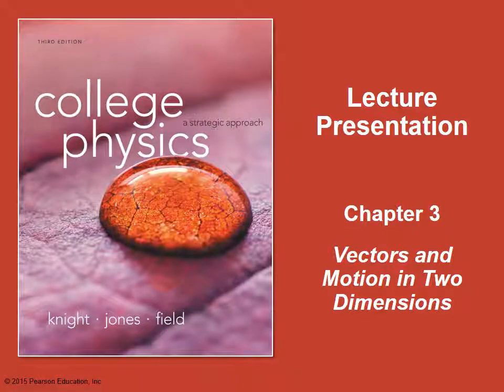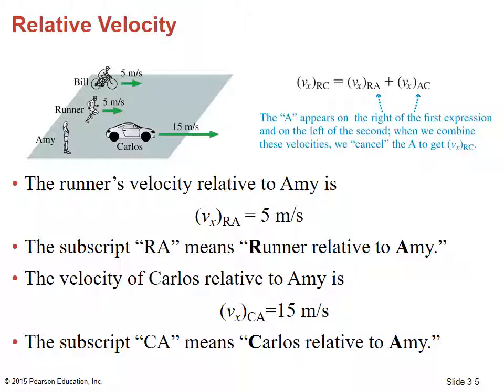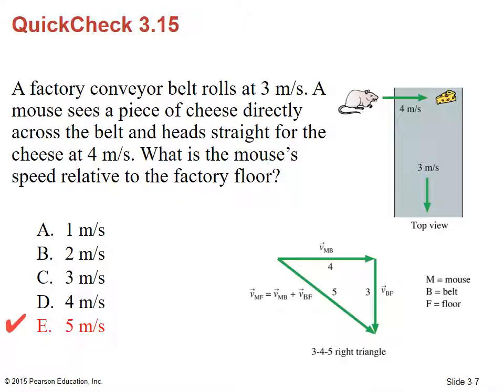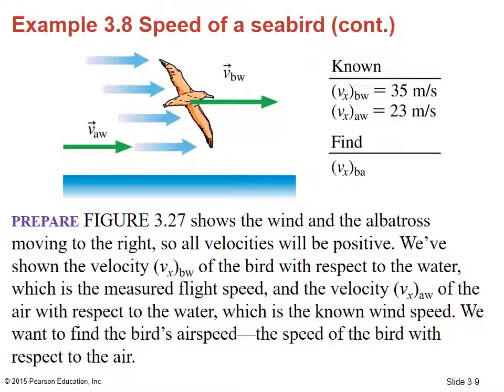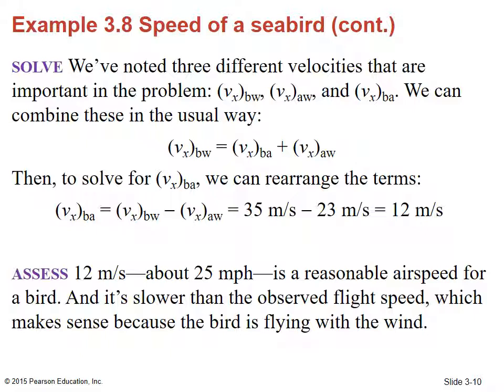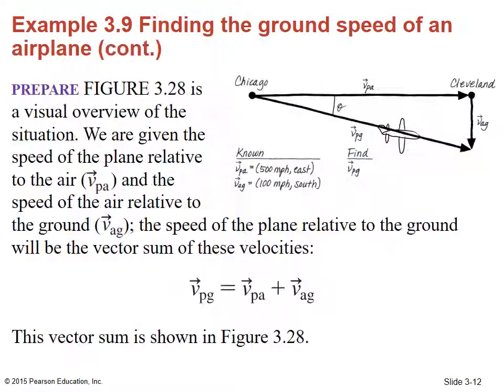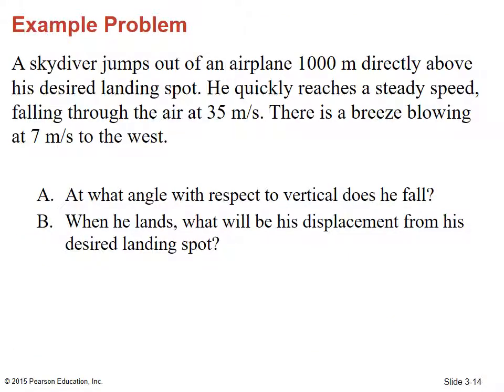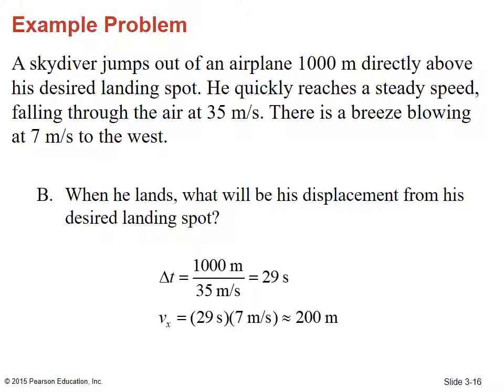03 LectureSlides 3 5